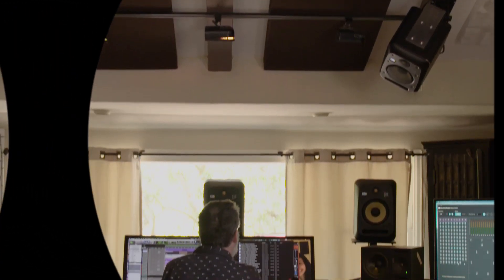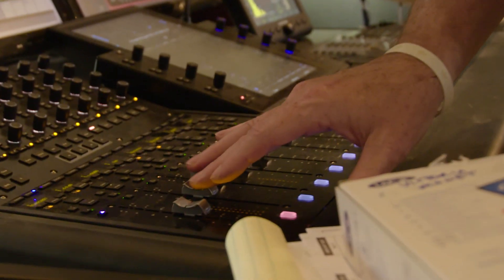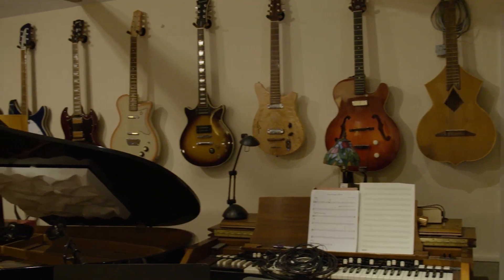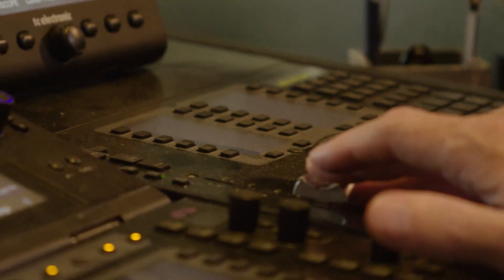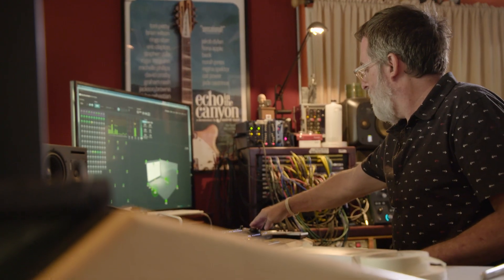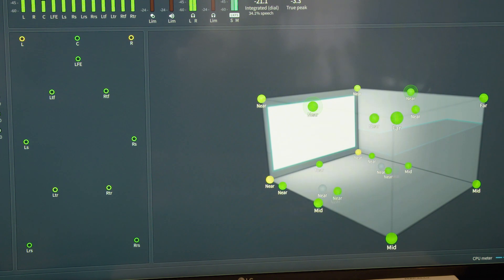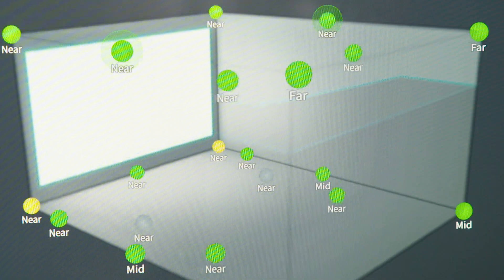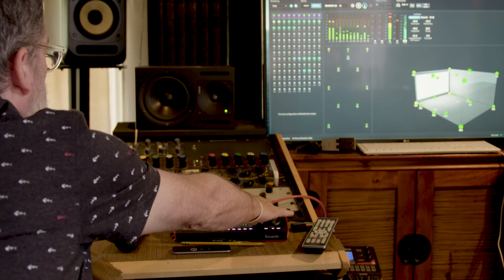Dave Way Testimonial | Dolby Atmos Music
"It's like you're swimming, and the water is the music."

Hear from four-time Grammy-award winning mixer, producer, and engineer Dave Way as he illustrates the full-body experience of Dolby Atmos music and how Waystation Studios allows artists to create with expanded possibilities.

About Dolby Atmos Music
Imagine if there were a way to connect with music at its fullest capacity and creative potential – not the way most people hear music today, but a version that pulls you into a song to reveal what was lost with traditional recordings. Dolby Atmos does just that. Whether it’s a complex harmony of instruments placed around a listener, the unleashing of a legendary guitar solo, a massive bass drop that washes over you, or the subtle breath a singer takes, Dolby Atmos gives music more space and the freedom to unleash every detail and emotion as the artist intended.